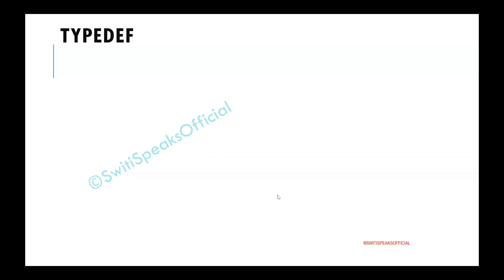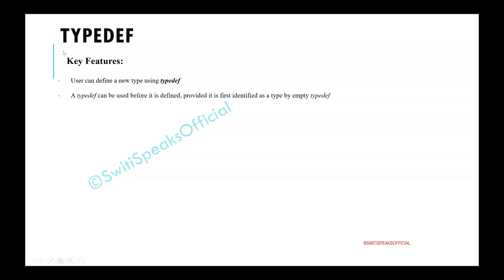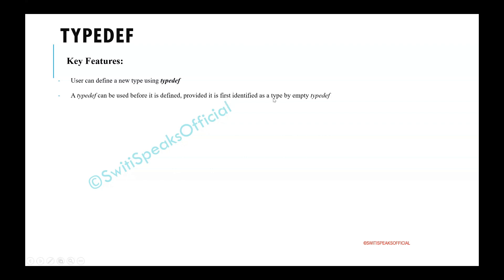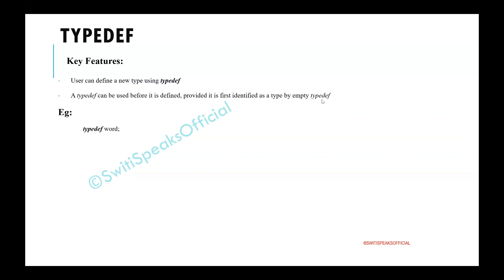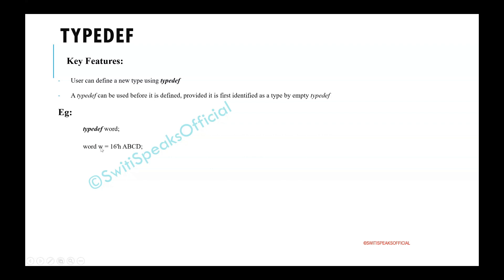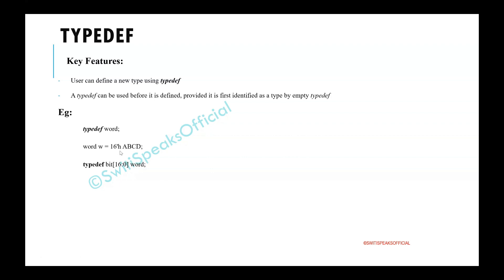Typedef @SwitiSpeaksOfficial sv selfdevelopment programming coding codingtips codingtutorial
Typedef is used to create new data types which are not already existing in SV

This video covers typedef in SV